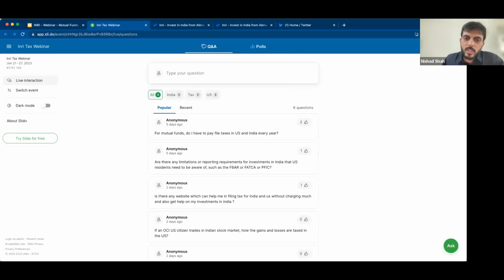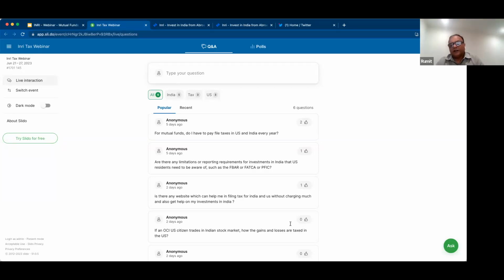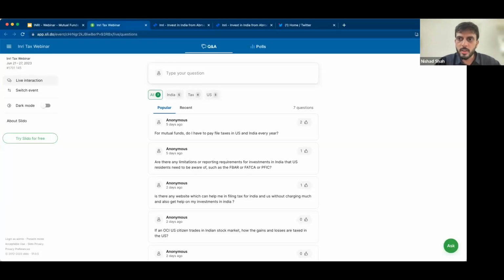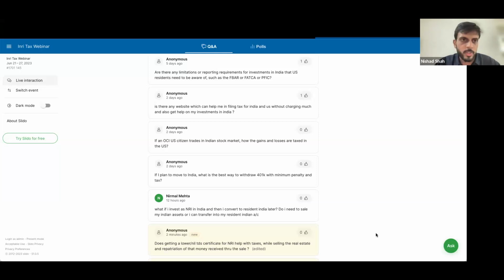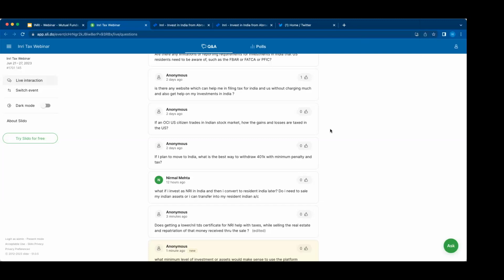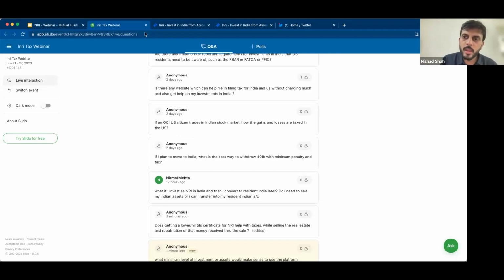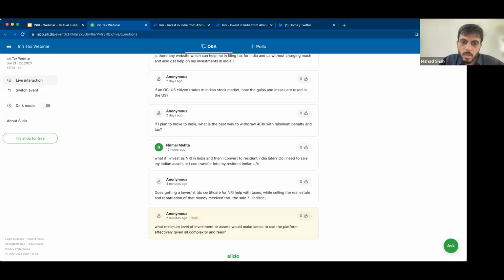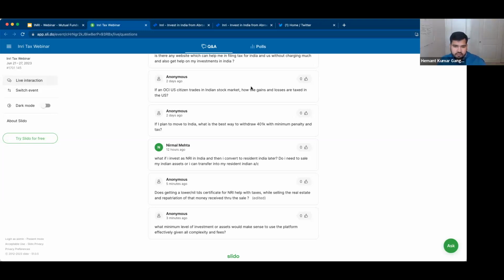NRI FAQs around taxation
Are you an NRI (Non-Resident Indian) or know someone who is? 🛫 If so, understanding the complexities of taxation for NRIs is crucial to ensure compliance and make informed financial decisions.